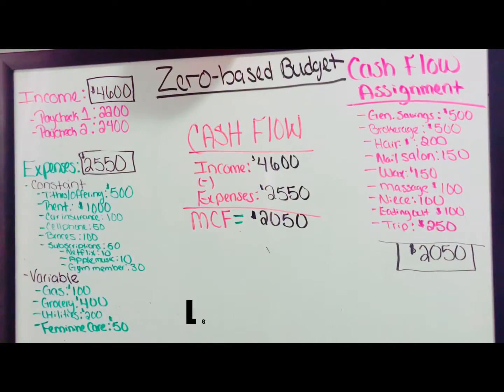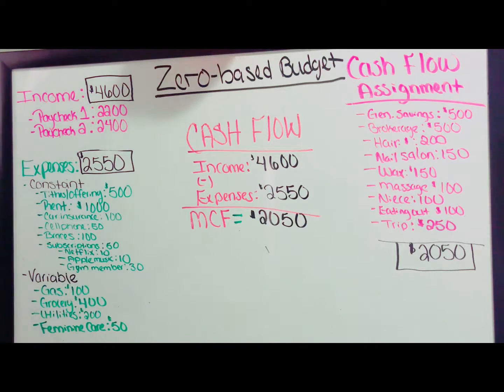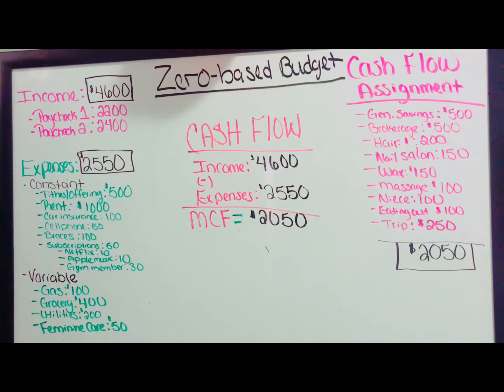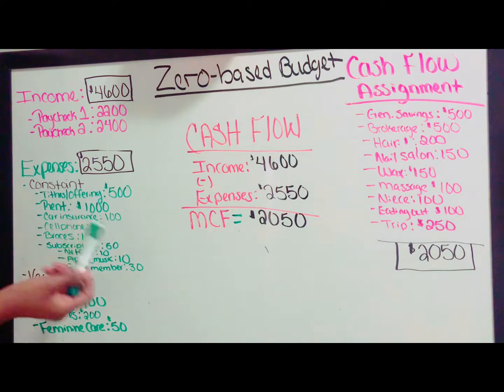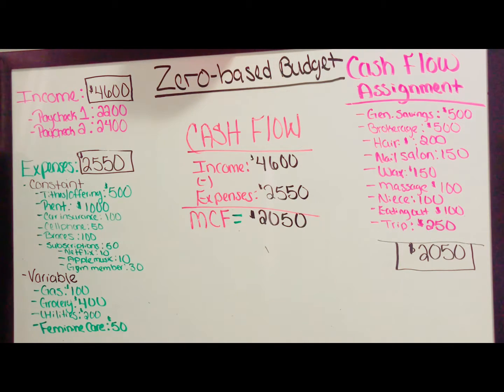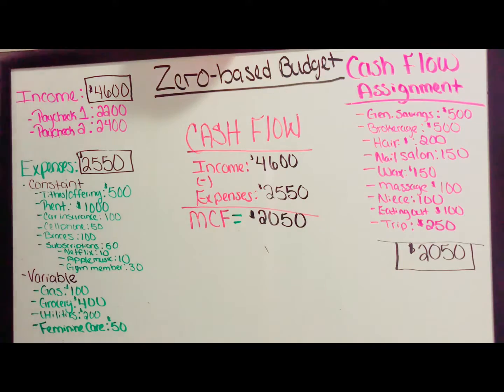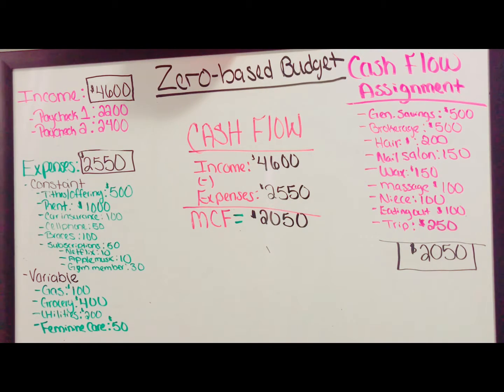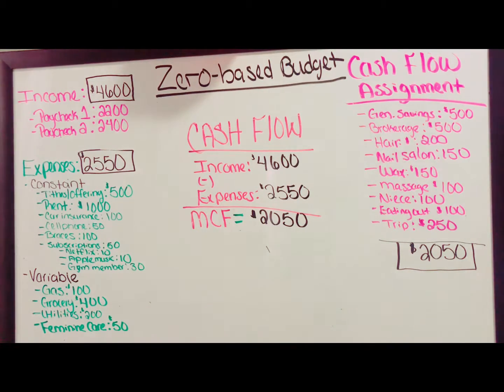Wealth Building Wednesday Zero-Based Budgeting Part 1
Part 1 of a 3-Week Series. I teach you to structure and organized your budget in this video. Part 2 I teach you to analyze and make changes. Part 3 I teach you why it’s even more important to have a budget even if you don’t have enough money monthly to cover expenses.